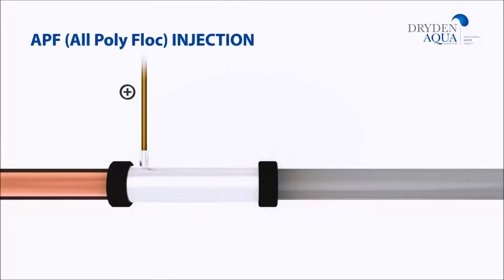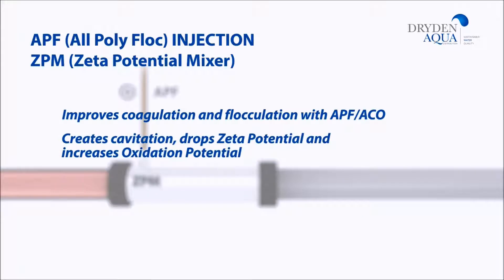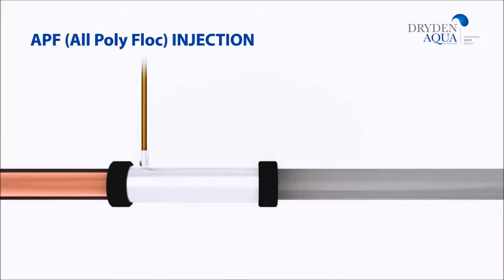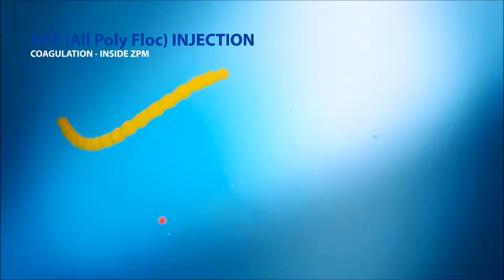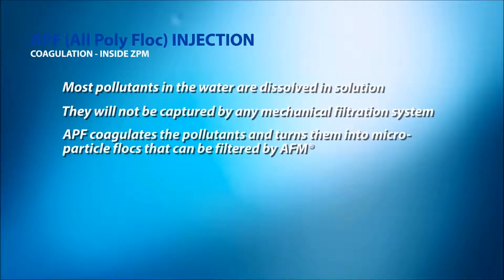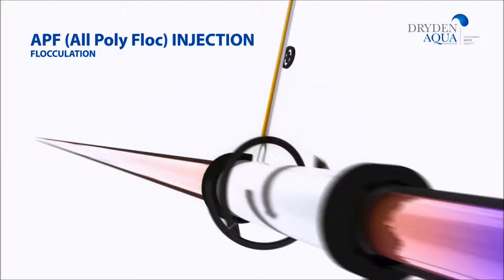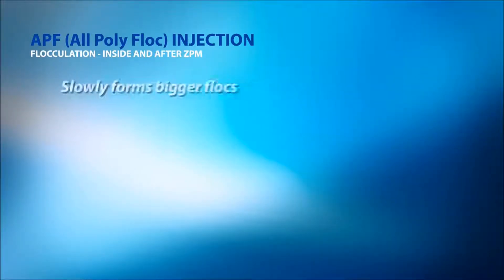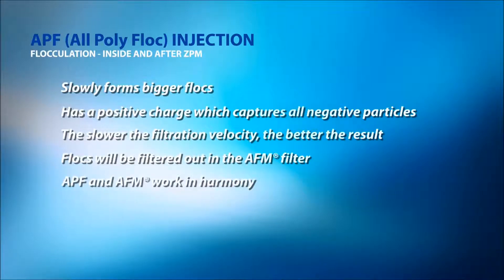APF ZPM How it works.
APF (All Poly Floc) is a multi spectrum coagulant and flocculant. Combined with ZPM (Zeta Potential Mixer) achieves the best possible water filtration performance. Nominal filtration up to 0.1 micron.